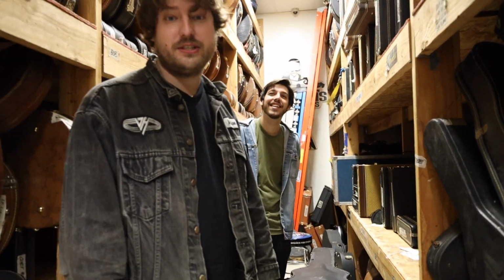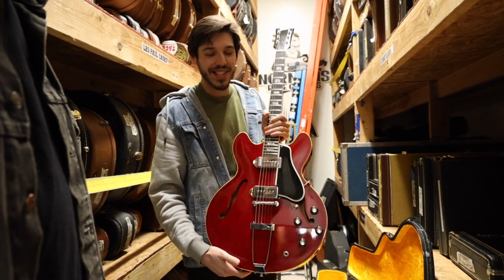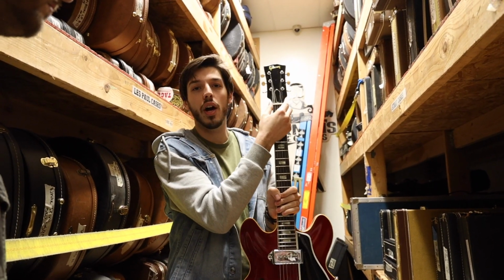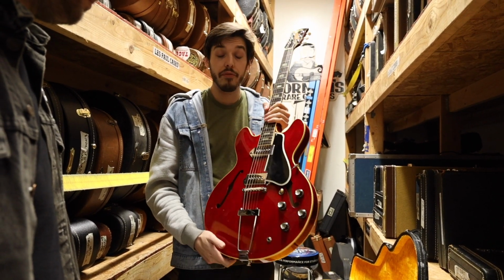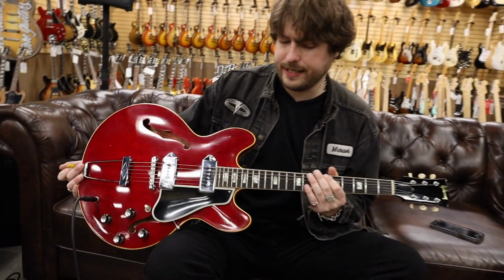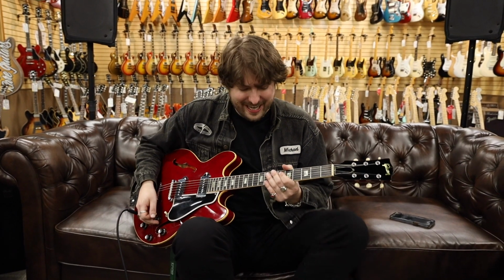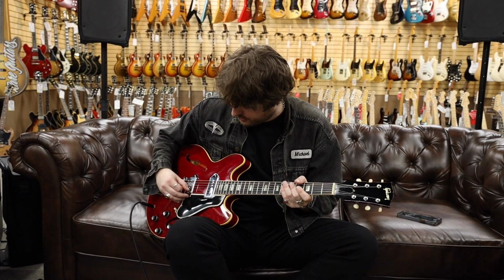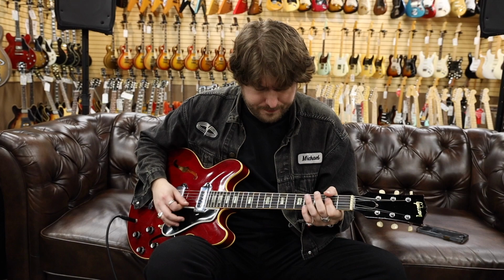1966 Gibson ES-330 Cherry | Guitar of the Day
Happy ES wednESday!!! We're back for a new episode of GuitarOfTheDay: @mikelemmo playing a gorgeous 1966 Gibson ES-330 Cherry finish here at NormansRareGuitars! So what do you guys think of this GibsonES330?

GUITAR: 1966 Gibson ES-330 Cherry